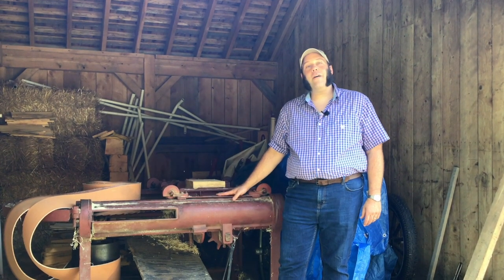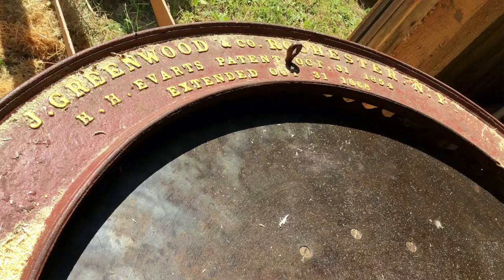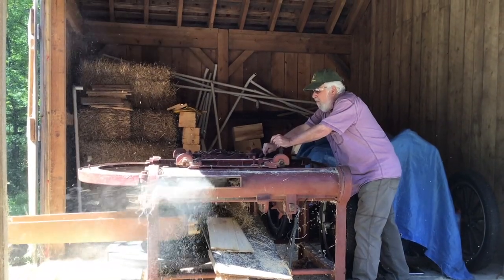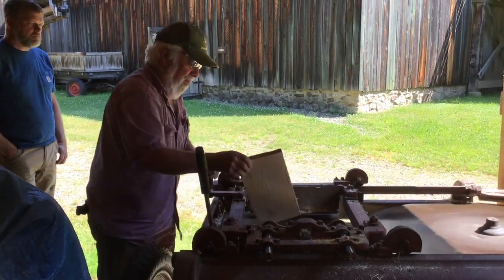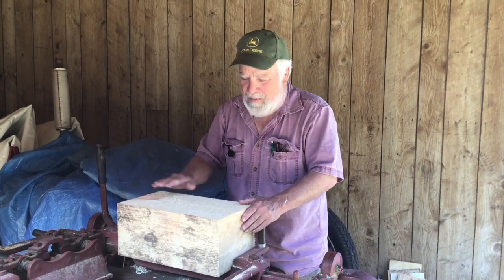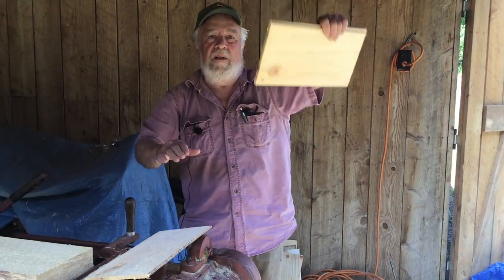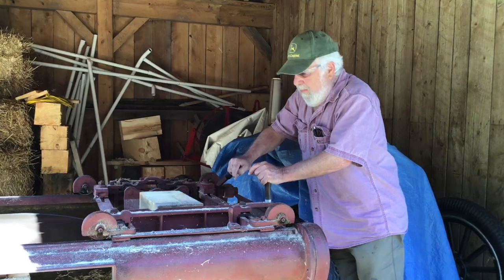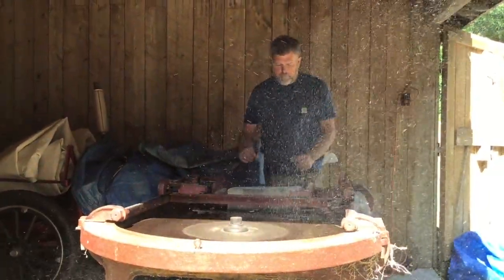Shingle Mill at the PA Lumber Museum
This video is about the shingle mill at the Pennsylvania Lumber Museum.